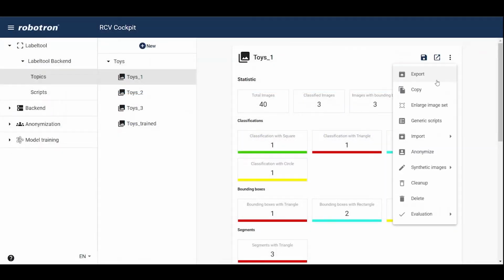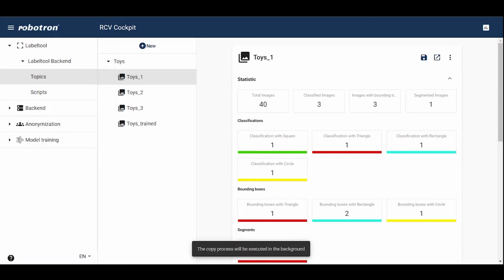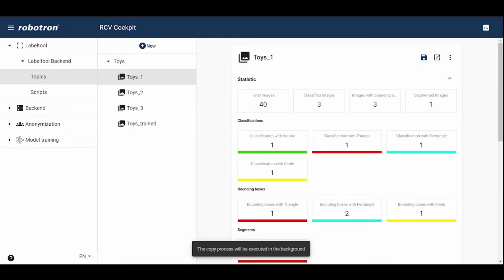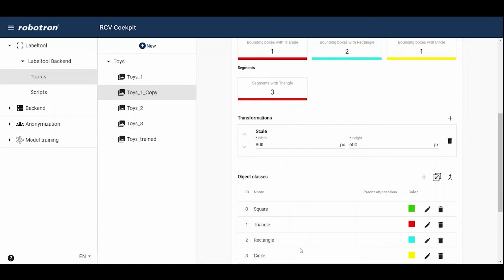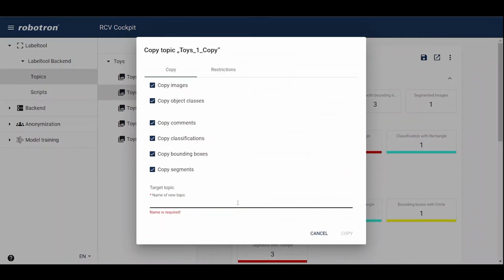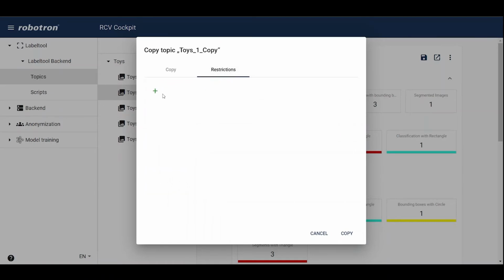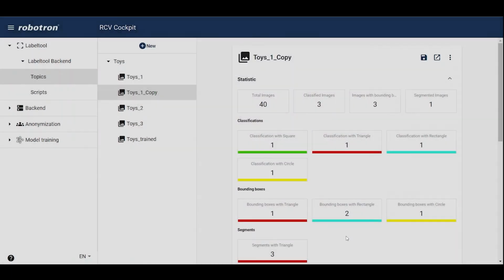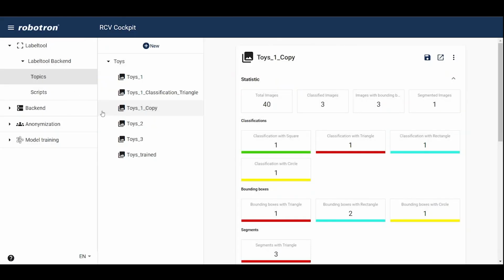Partial or full copy of a dataset (with or without annotations)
The tutorial shows how to copy a topic in Robotron's Realtime Computer Vision (RCV) Toolkit and which parameters and options are available and should be considered.